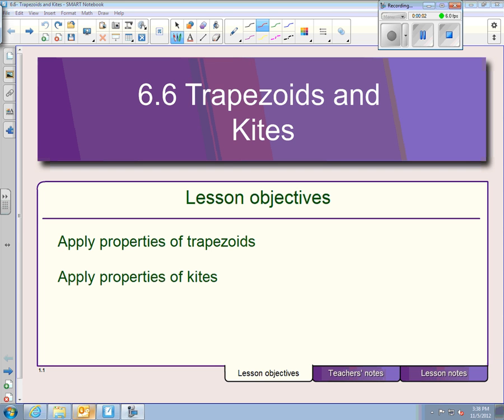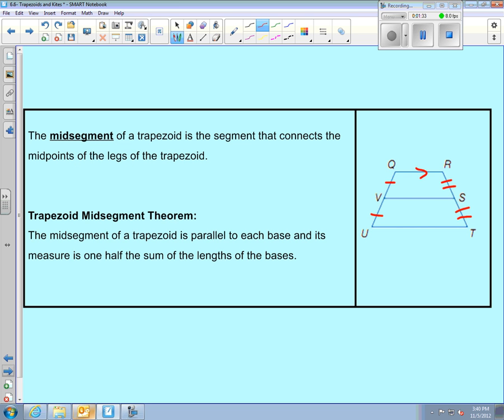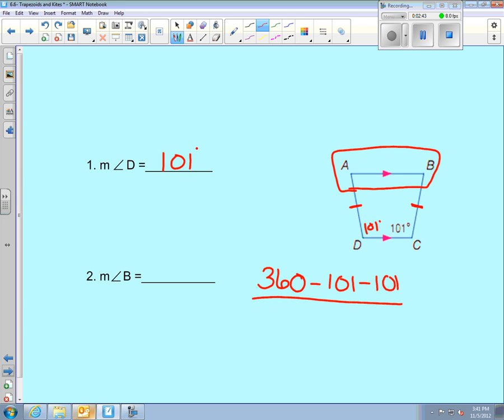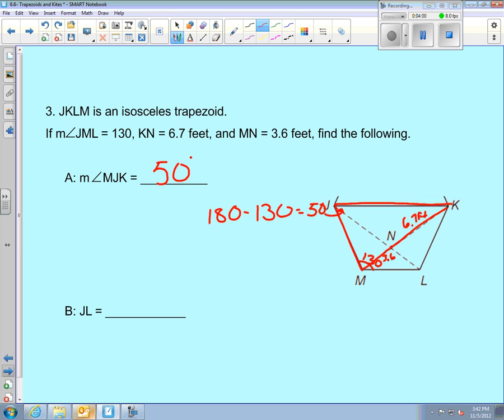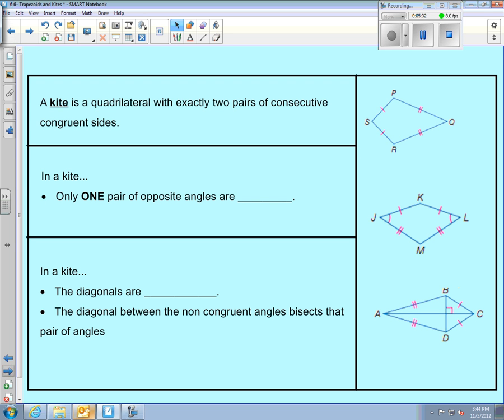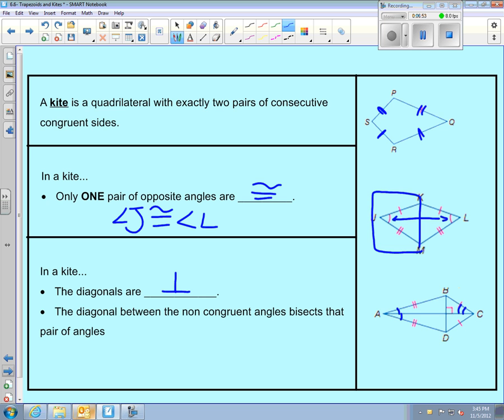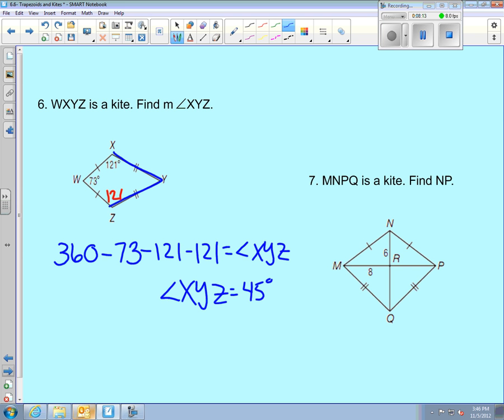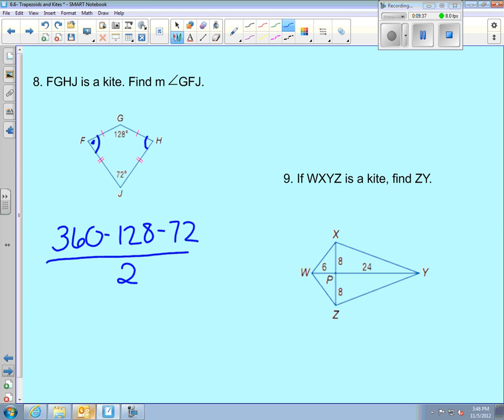4.5-Trapezoids and Kites